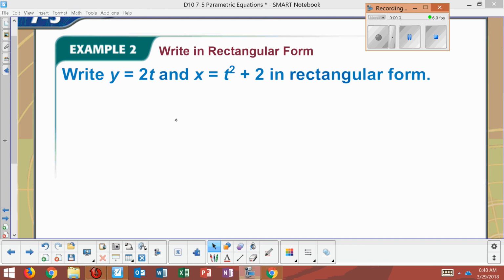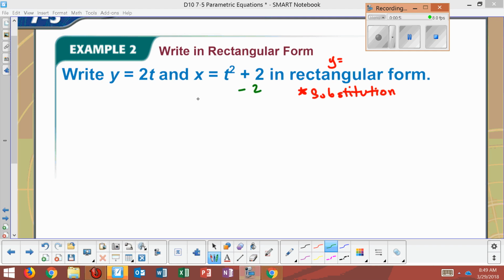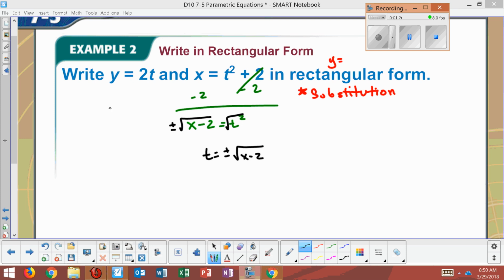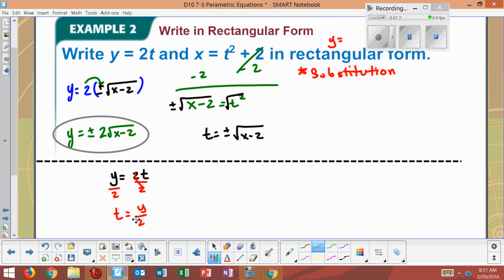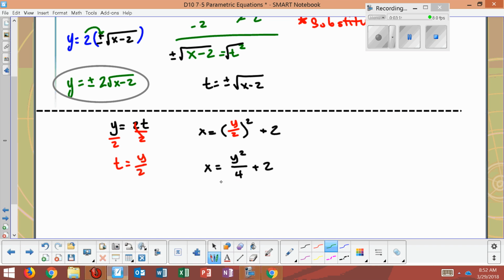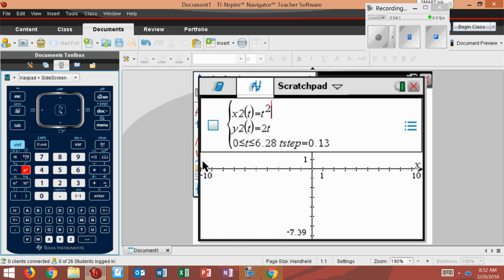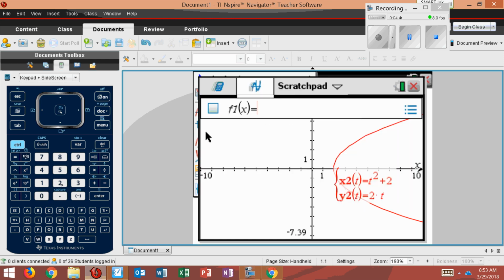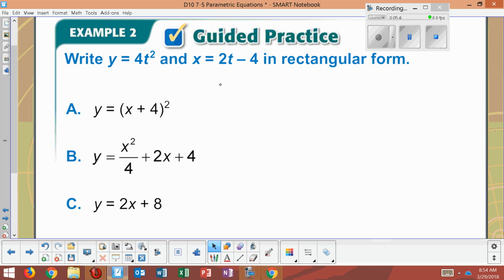7-5 Example 2 Write in Rectangular Form